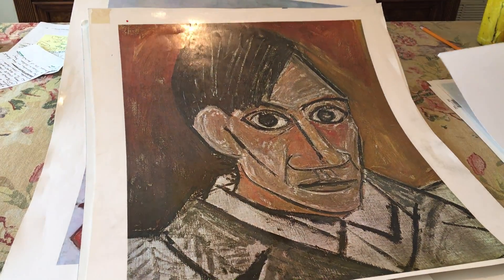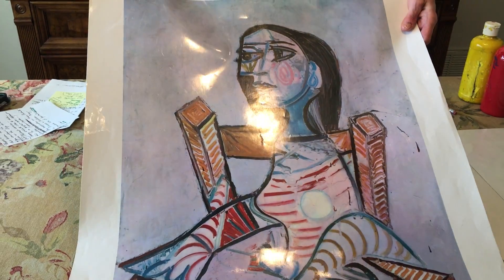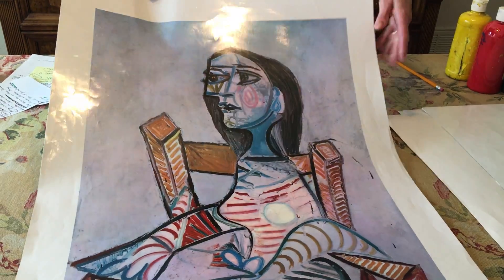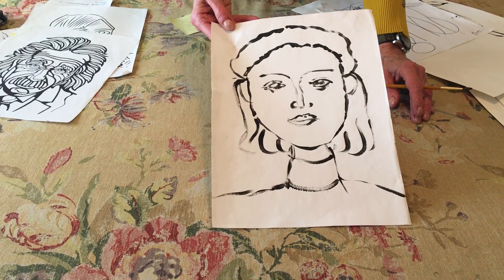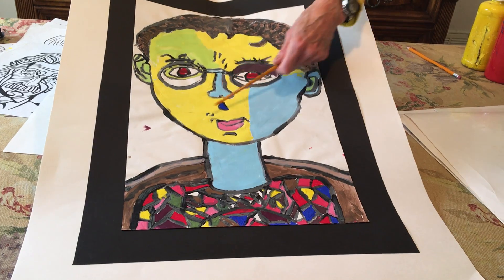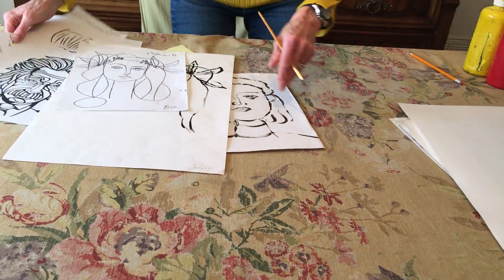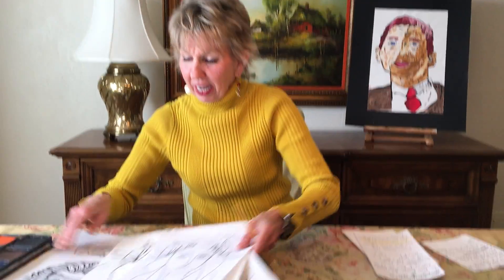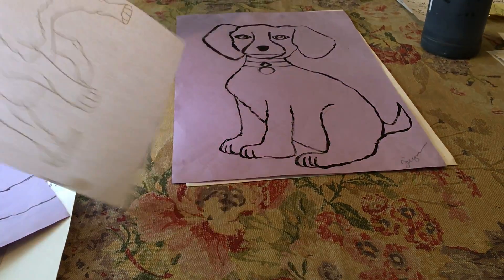AmyArt is Elementary Abstract Portraits and Dogs